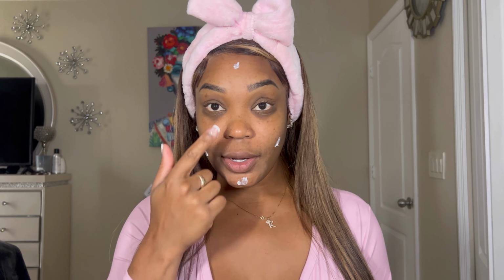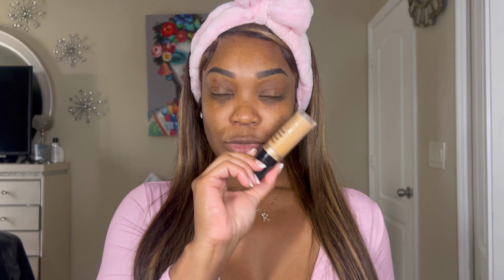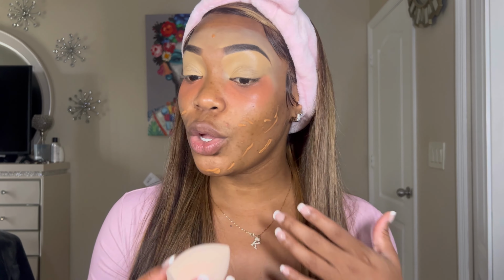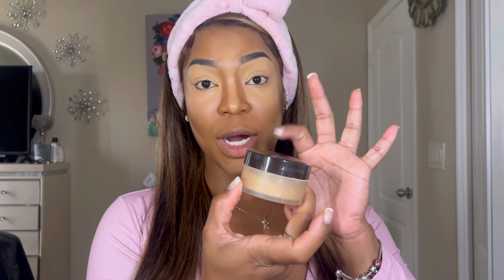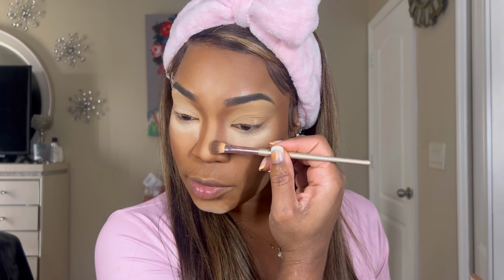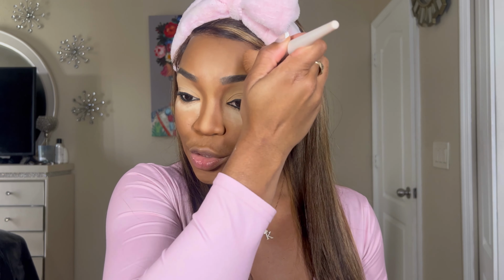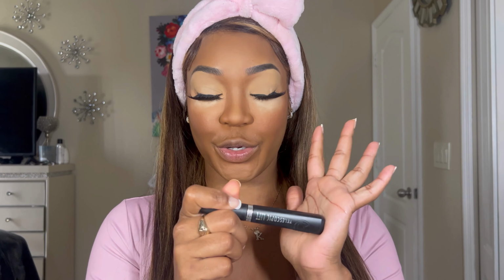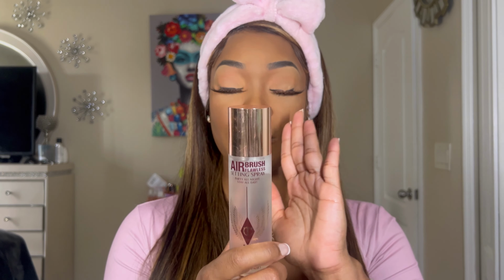Hide DARK CIRCLES MAKE UP TUTORIAL- My full make up routine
LINK TO ALL PRODUCTS “Make me up” Amazon Store Front link

Face Prep
1. Aveeno Positively Radiant Daily Moisturizer
2. Elf Power Grip Primer -

Brows
1. Loreal Brow Stylist Definer

Face
1. Elf Total Sponge Set
2. Too Faced Concealer “ Warm Beige”
3. La Girl Pro Concealer Color Corrector
4. Charlotte Tilsbury Airbrush Flawless Foundation
5. Laura Mercier Translucent Setting Powder
6. Fenty Beauty Bronzer Coco Naughty
7. Charlotte Tilbury Deep Airbrush Flawless Finish
8. Milani Blush
9. One Size - Patrick Starr
10. Elf Perfect Finish Powder
11. Charlotte Tilsbury Setting Spray

Brushes
1. Real techniques
2. Beauty Stop by Pageant Boss

Eyes
1. Loreal Carbon Black Eyeliner
2. Loreal Telescopic Mascara
3. I Envy Super Strong Hold
4. Lash Tweezers
5. I Envy Lashes

Lips
1. Makeup Forever Limitless Brown 608
2. Huda Beauty Board Meeting
3. Maybelline Super Stay Matte Ink- Seductress
4. The Heat - Fenty Beauty